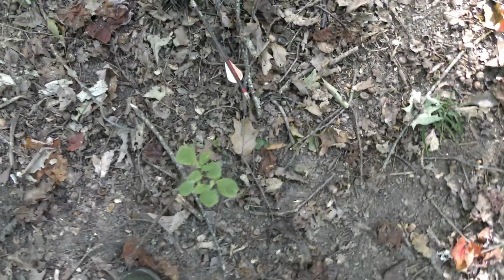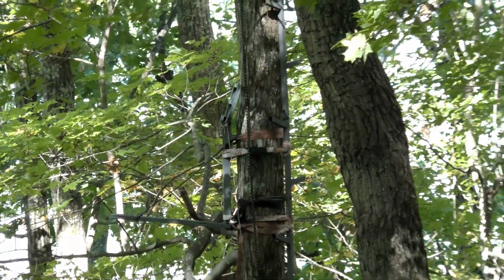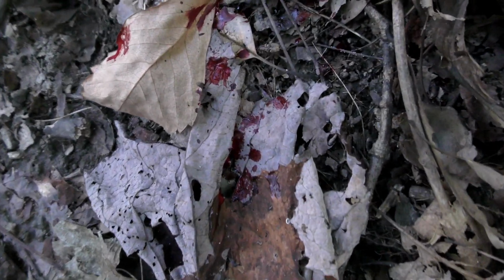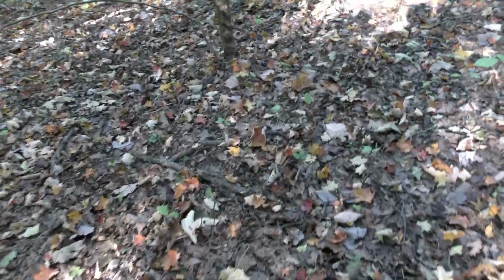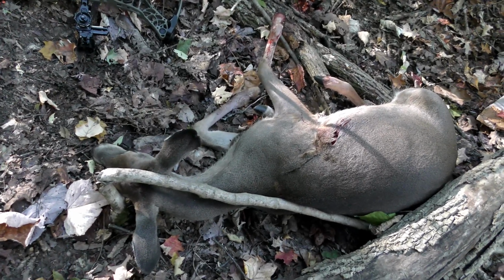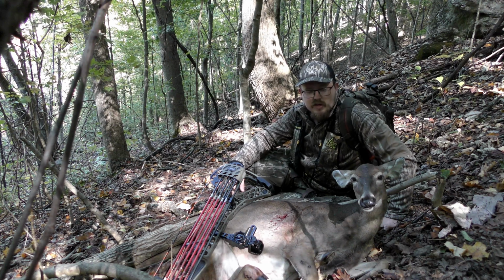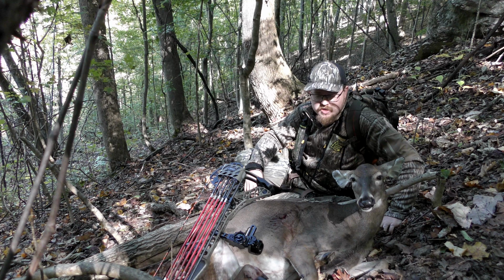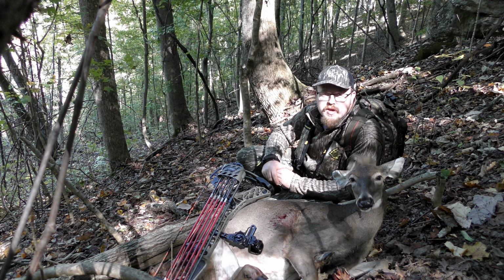Archery Doe harvested in the Southwest Virginia Mountains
We are avid outdoorsman from Southwest Virginia looking to create content for all to enjoy the great outdoors and all that it has to offer for the outdoors is our lifestyle.

 In this video Hoyt heads out in the Virginia Mountains where he previously harvested his 1st doe of the 2024 season in hopes of harvesting another!!